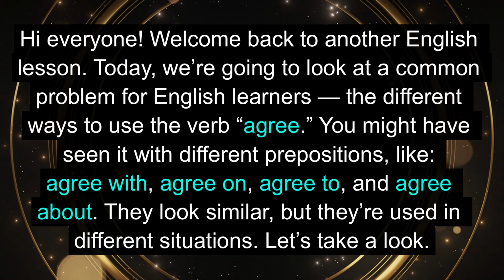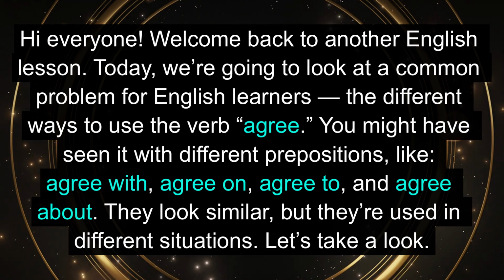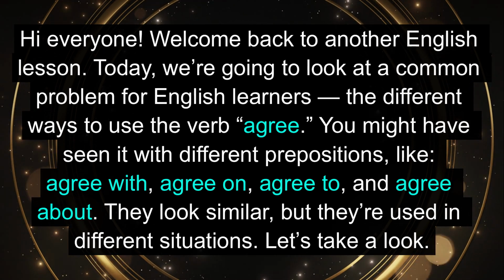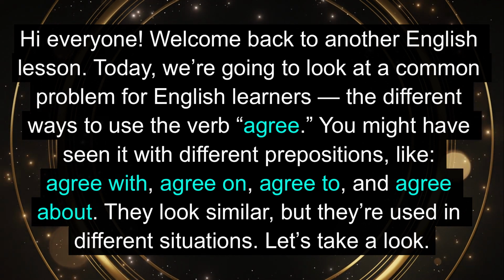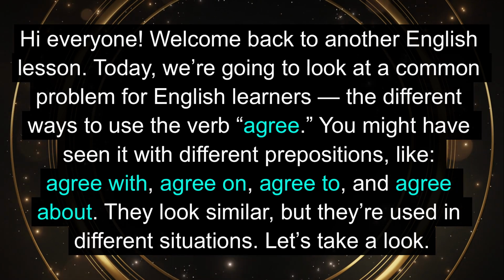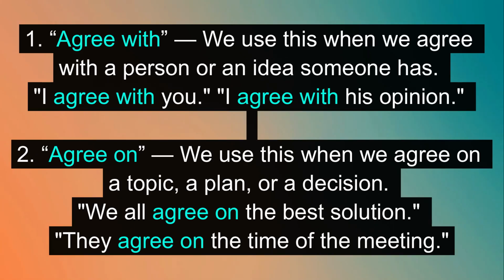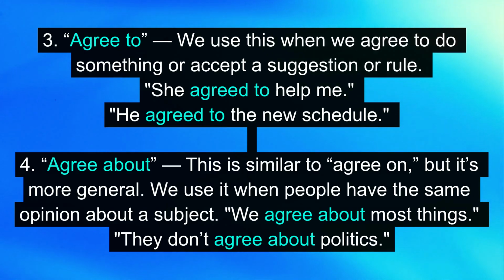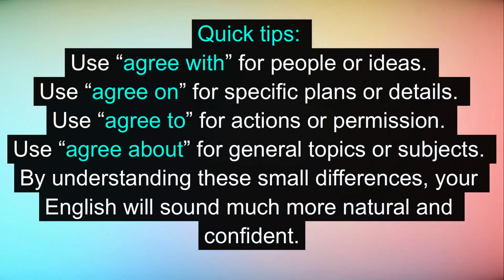Prepositions after Agree: with, on, to, and about (Unit 13XX, Level B1)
Title: Prepositions with Agree: with, on, to, about

Description:
Learn how to use agree with, agree on, agree to, and agree about correctly in English! In this lesson, we explain the differences in a simple, easy-to-understand way with natural example sentences you can use in daily conversations. Perfect for ESL learners at B1 level, students preparing for IELTS or TOEFL, and anyone who wants to speak English more naturally.

We cover:
✅ Agree with someone or an idea
✅ Agree on a plan or decision
✅ Agree to an action or request
✅ Agree about a general topic

Practice with our example sentences and improve your English grammar today!